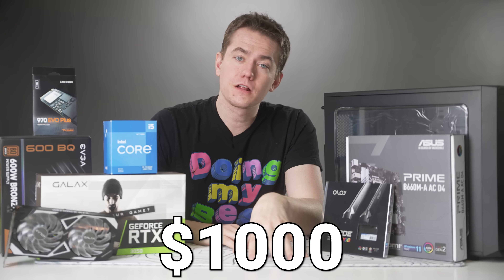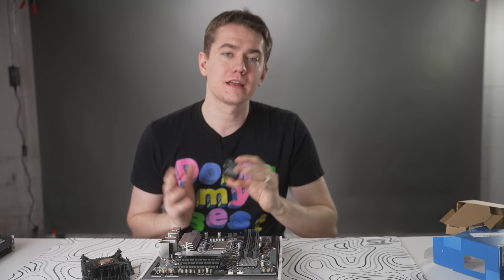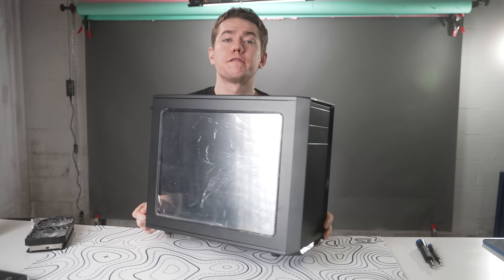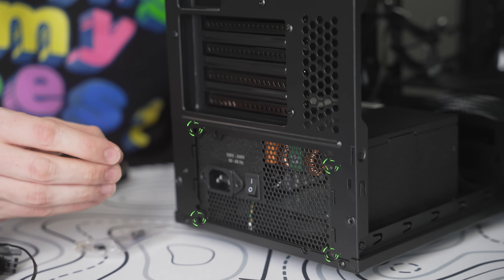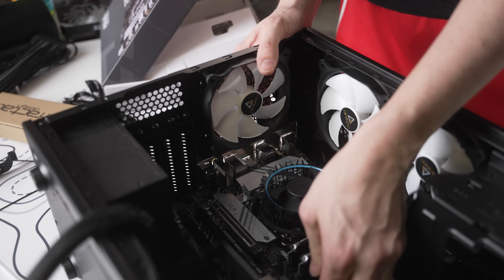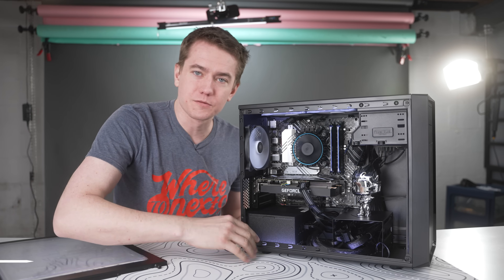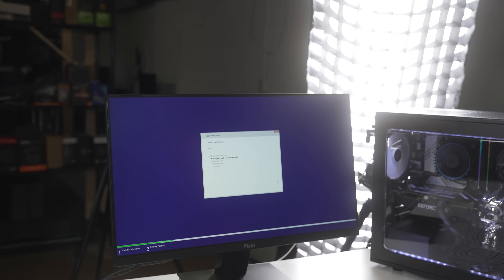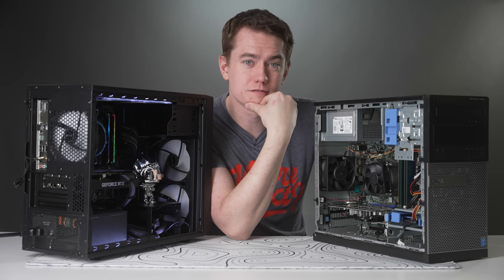Best $1000 Gaming PC Build - RTX 3050 i5-12400F (w/Benchmarks)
CPU: Intel i5-12400F - $179.98
CPU Cooler: Stock
Motherboard: ASUS Prime B660M-A - $149.99
GPU: Galax RTX 3050 EX 8GB - $400
RAM: OLOy Blade 16GB (2x8GB) DDR4-3600 CL18 - $76.99
SSD: Samsung 970 EVO Plus 1TB - $109.99
Case: Fractal Focus G Mini - $39.99
PSU: EVGA 600 BQ 80+ Bronze Semi-Modular - $39.99
Accessories:
Asiahorse Cable Extensions - $21.99
5 Pack Antec Fans - $24.95
Fan Hub 2-Pack - $9.97
White LED Extensions - $11.00

Timestamps!
0:00 - Intro & Parts
0:50 - Setting Up The PC Build
1:00 - CPU Install
2:00 - RAM Install
2:44 - CPU Cooler Install
3:21 - m.2 NVME SSD Install
3:43 - Prepping the Case
4:22 - Installing the PSU
5:50 - Extra Fan Installation
6:47 - Motherboard Standoff Installation
7:15 - Motherboard Installation
7:40 - Front IO Installation
8:39 - Sponsor & Cable Management
9:50 - GPU Installation
10:19 - Completing the PC
10:57 - Setting the RAM Speed
11:41 - Windows 10 Install & Setup
13:00 - Driver Setup
13:24 - Gaming Benchmarks

Presenter: Brett Sticklemonster
Videographer: Anonymouse #1
Editor: Brett Sticklemonster
Thumbnail Designer: Reece Hill